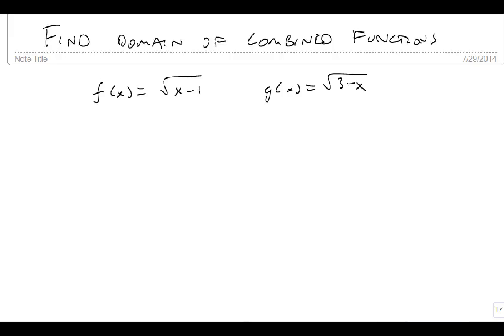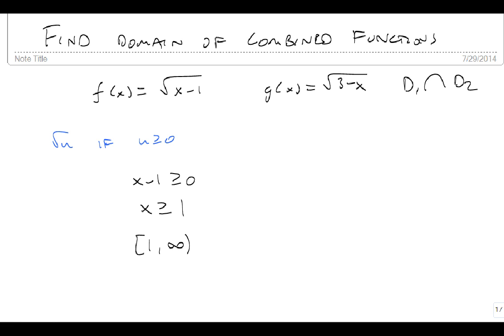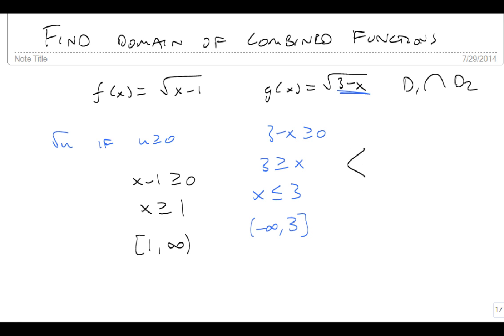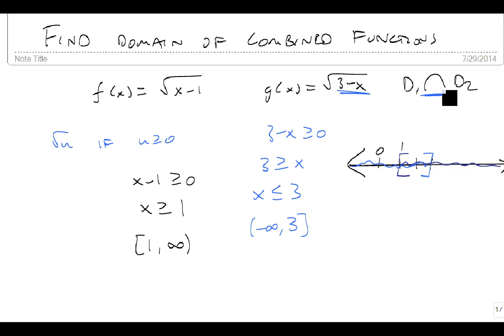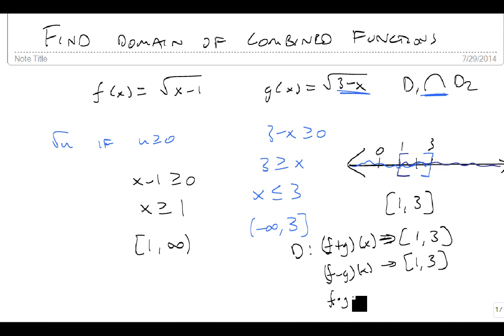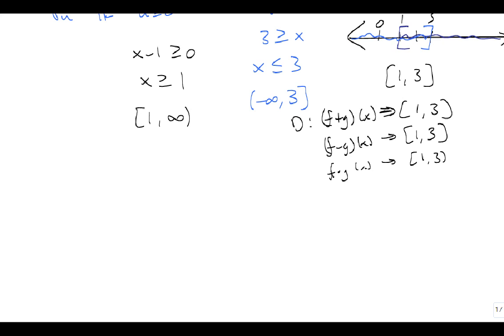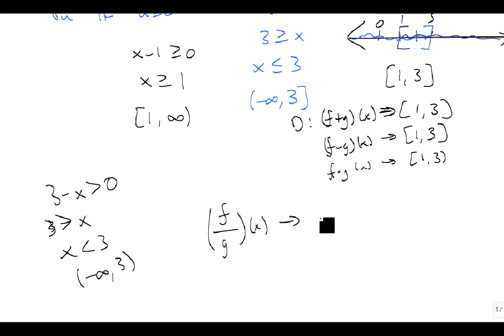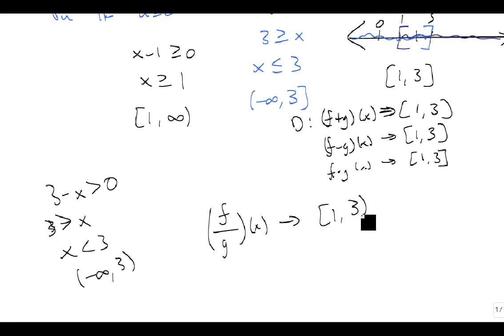Find domain of combined functions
This video shows how to find the domain of combined functions.